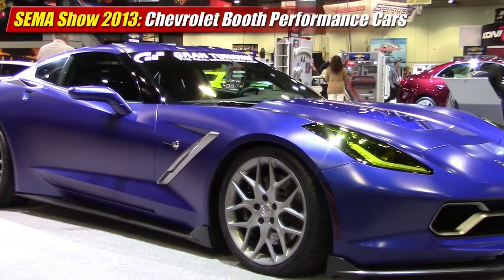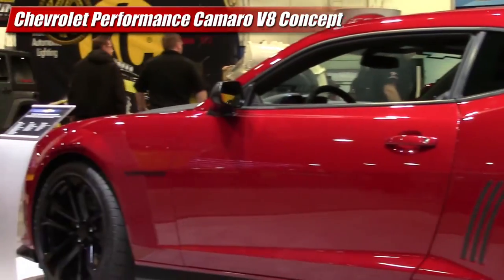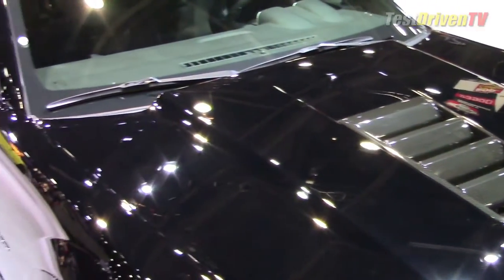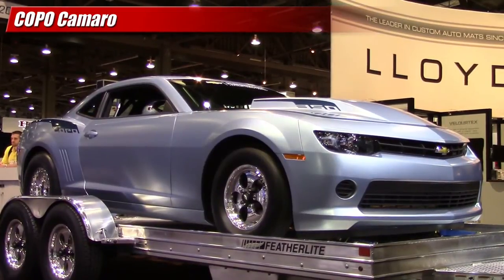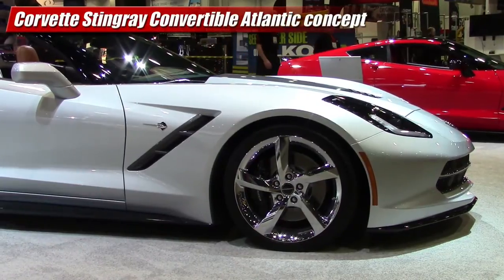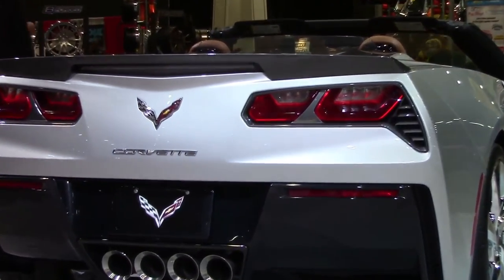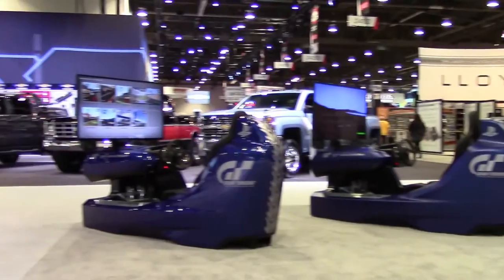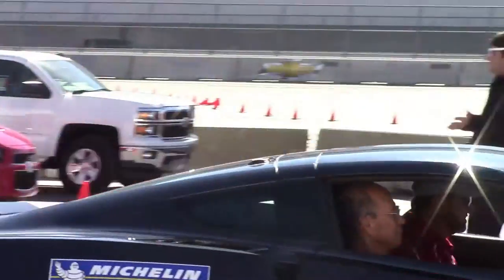SEMA Show 2013: Chevrolet Booth Performance Cars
We highlight the coolest show cars and concepts at the SEMA Show including the new 2014 Camaro concepts and Z/28, Jeff Gordon SS, Corvette Stingray Gran Turismo Concept and more. Full report at TestDriven.TV